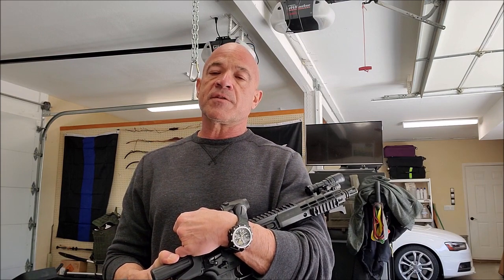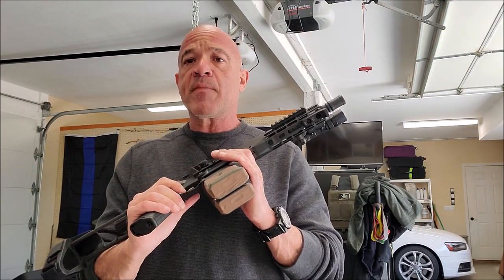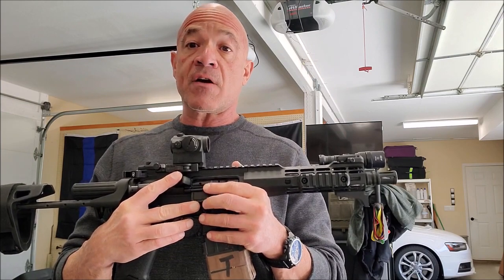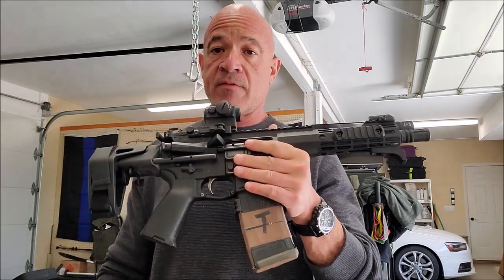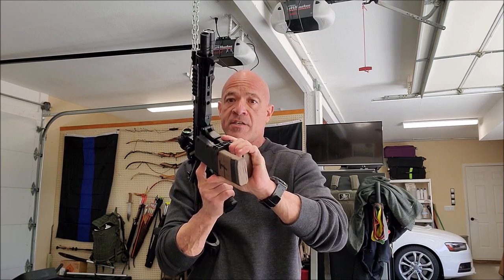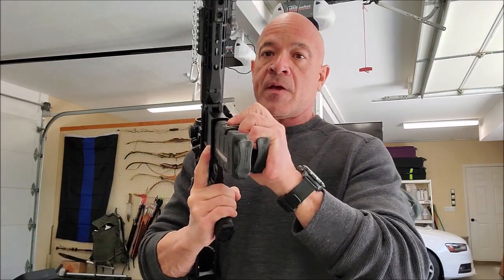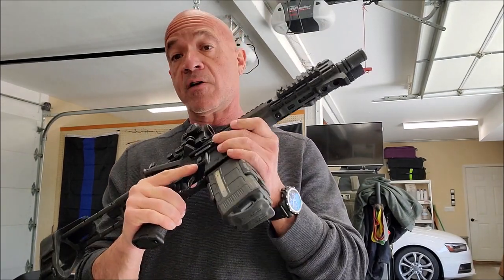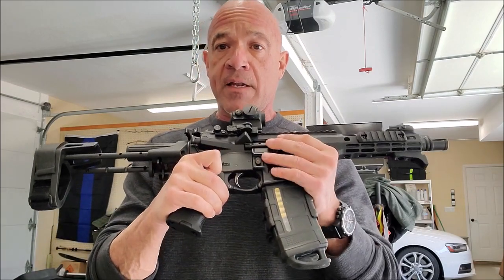Magazine Coupler For AR 15 mp4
The best solution we have found for a grab-and-go AR-15 set up.

Video Originally Published:  03/28/2021